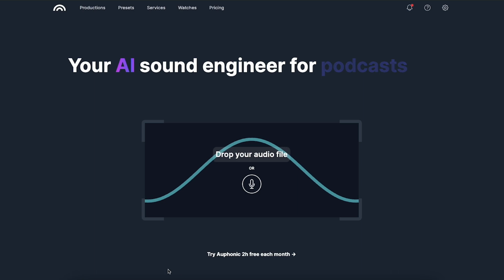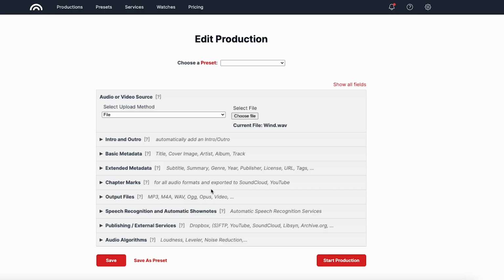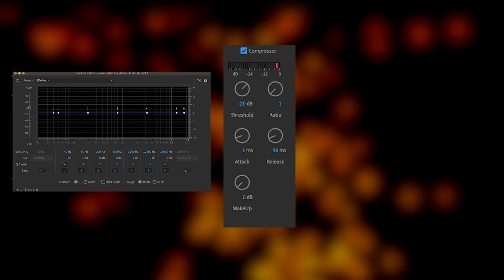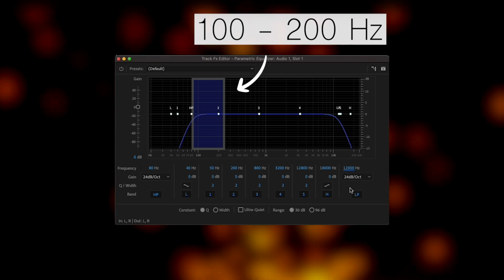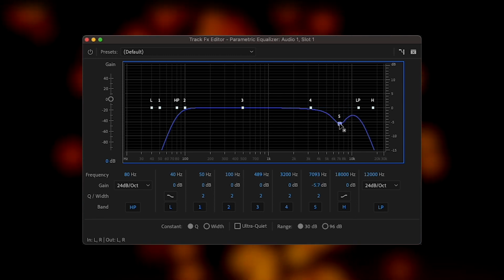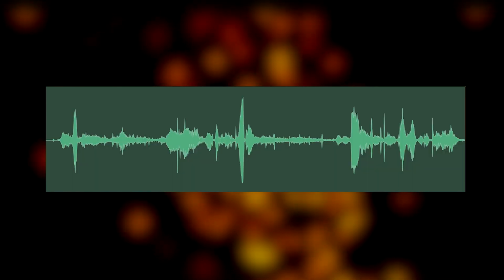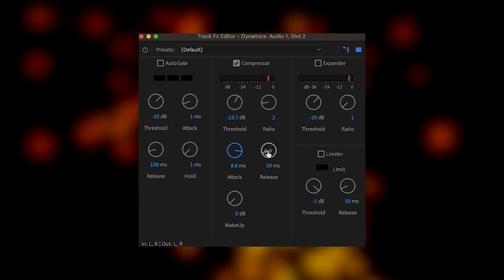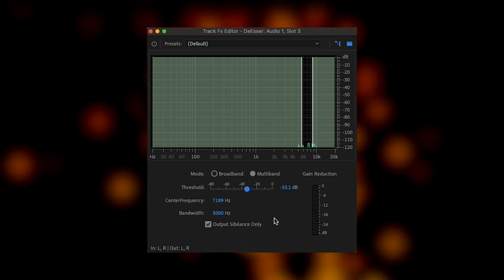Simple Guide For Cinematic Dialogue **For Filmmakers**